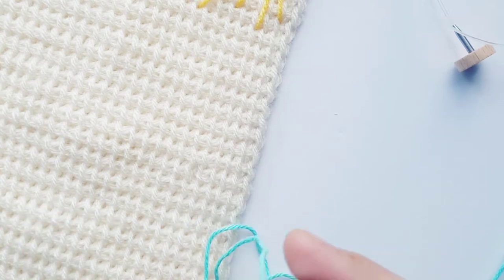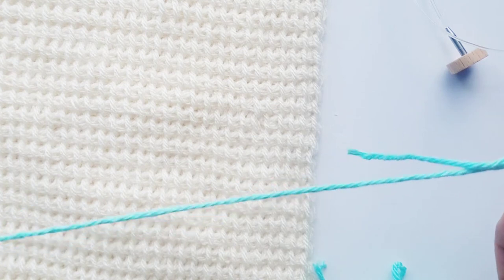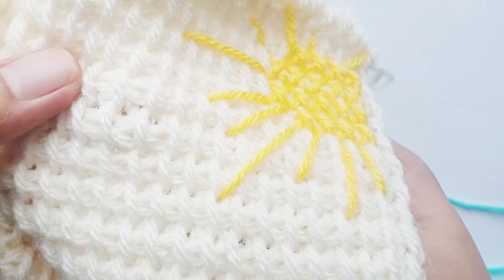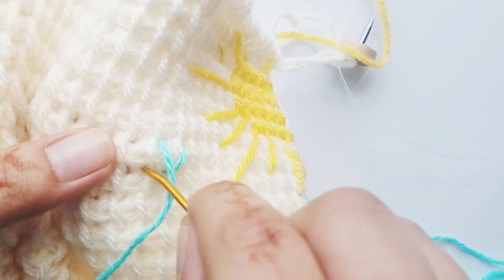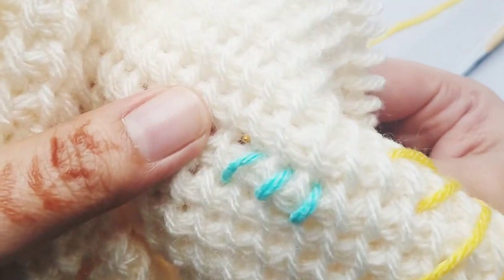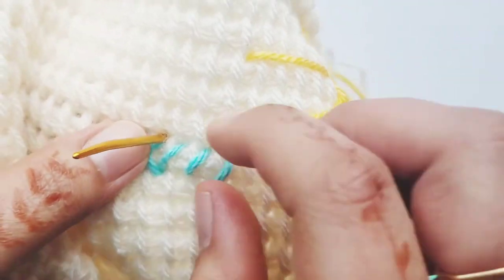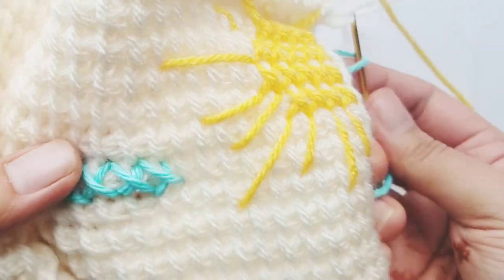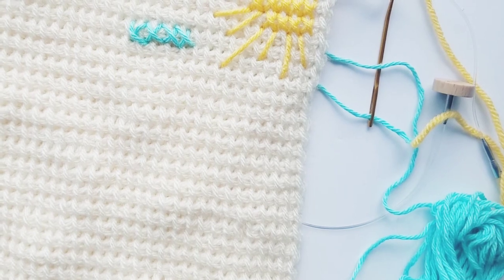How to Cross Stitch on Tunisian Crochet, cross stitch on afghan crochet, cross stitch on crochet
Here's a quick 4-minute tutorial of how to do cross stitch on Tunisian crochet.

Materials:
Clover Yarn Needle

Clover Interchangeable Tunisian Crochet Hook Set:

Yarn: Any size 4 worsted weight yarn
Used in the video:

You can find the other Tunisian crochet stitch tutorials as part of this playlist below:

Now that you know how to do cross stitch on Tunisian crochet, the possibilities are endless! Get creative and check back for a pattern in a couple of weeks!

Etsy Shop

All current links: smart.bio/noorsknits